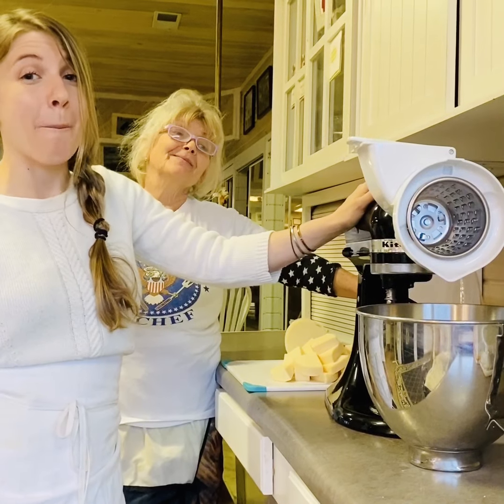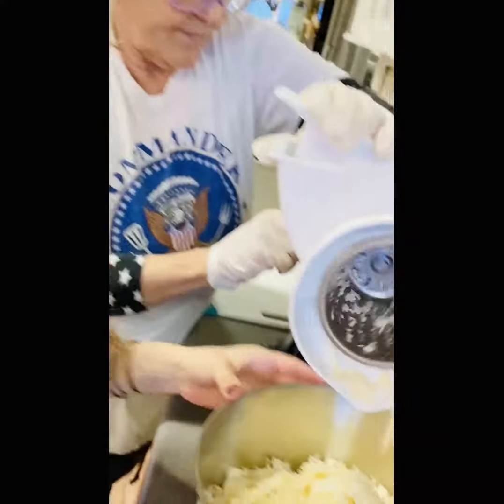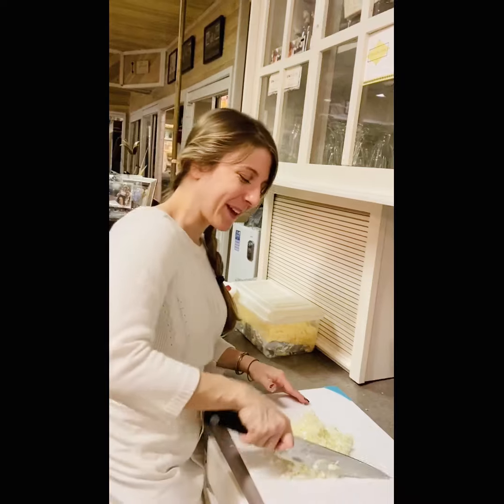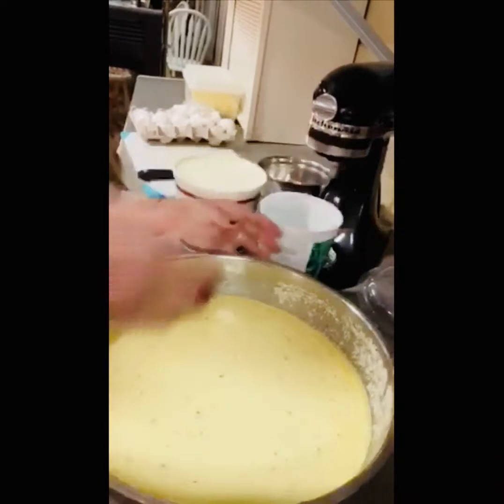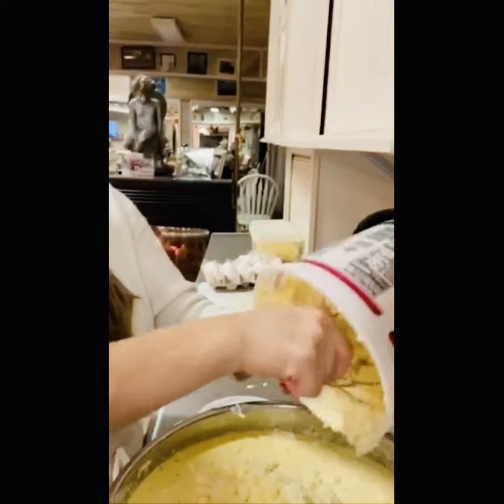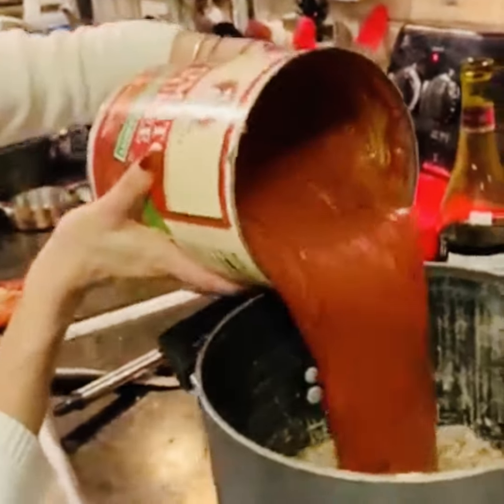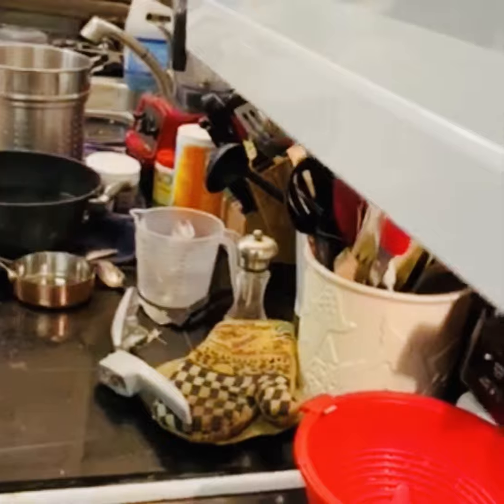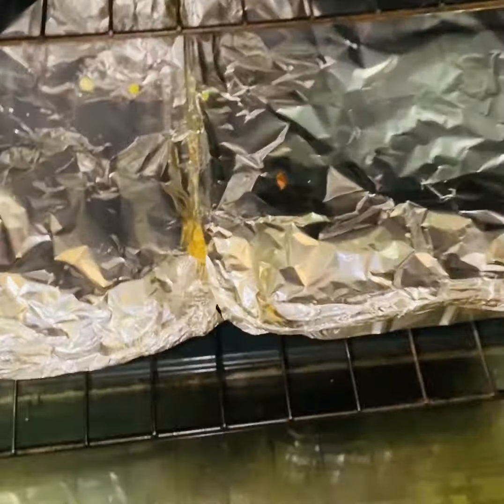Mama LaRosa’s Lasagna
#=Pound

Ground Lamb and Sweet Italian Sausage Red Sauce

5 #- Ground Lamb- You may sub for Ground Beef, Turkey, or Chicken

1 # -Ground Sweet Italian Sausage

1- cup of Red Wine (we are using a Pinot Noir)

1- Bulb of Garlic minced

1- large Yellow Onion finely chopped

1- tablespoon of each fresh basil, thyme, rosemary, and parsley finely chopped

½- cup sugar

1- 6# 10 oz. Can of Tomato Puree

4 cups of Shredded Mozzarella Cheese

4 cups of Shredded Provolone Cheese

2 cups of Grated Parmesan Romano Cheese

Refer to video for Method and Assembling  I learn better by watching not reading.

Lasagna’s Ricotta and Mascarpone Cheese Filling
5 # Mascarpone Cheese

6 # Ricotta Cheese

24 Eggs

¼ cup fresh parsley finely chopped

Method

1. In a large bowl use a whisk to combine all ingredients together.